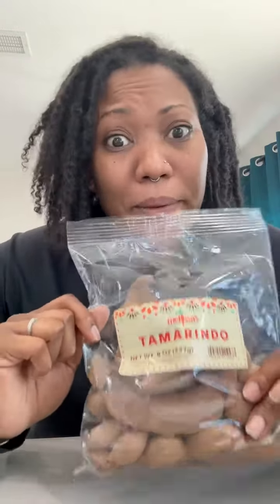Tamarindo straight from the shell (be careful they have worms 🐛😳)